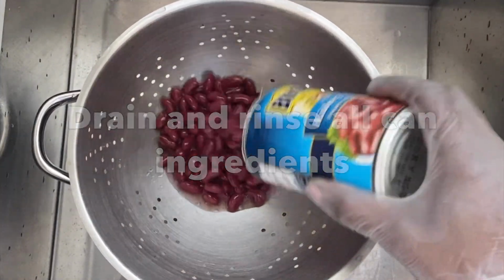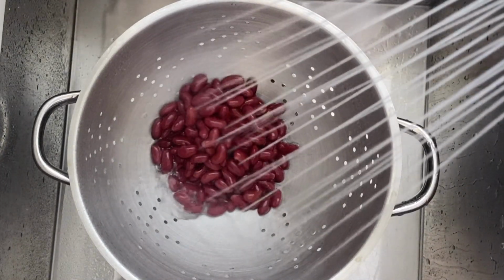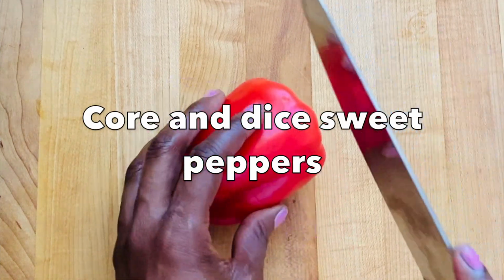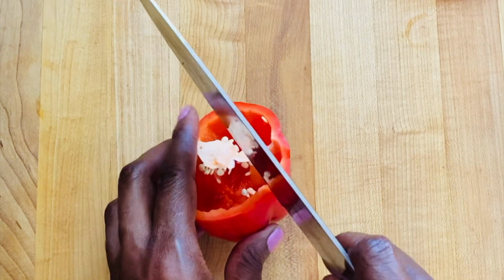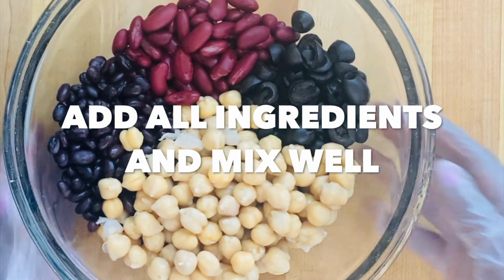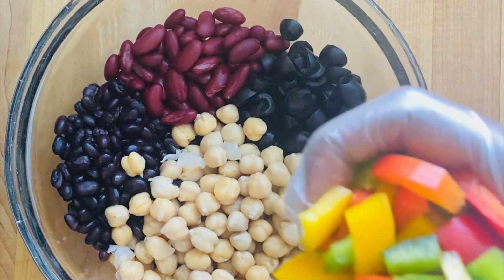BEAN SALAD RECIPE - how to make 3 bean salad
If you are looking for the perfect side dish for a party or just to have at home, this colorful 3 bean salad is definitely the way to go. Packed with beans sweet peppers, tomatoes, olives and dressed with a tangy vinaigrette salad dressing. You can simply make it your own by using your favorite beans and or your favorite salad dressing. Either way you can’t go wrong with this 3 bean salad.

INGREDIENTS ⬇️⬇️

1. 3 cans of bean (kidney bean,black beans,chick peas)or any you like best.
2. 1 small  can sliced black olives (optional)
3. 3 medium sweet peppers (red,green,yellow)
4. 1 pint cherry tomatoes
5. Parsley
6. 1/4 cup red onion (finely chopped)
7. Fresh parsley (finely chopped)

DRESSING INGREDIENTS

1. 2 Tbsp Olive oil
2. 1 Tbsp Red wine vinegar
3. 1 Tsp Celery salt
4. 1 Tsp Onion powder
5. 2 Tsp Dijon mustard
6. 1/4 Tsp Black pepper